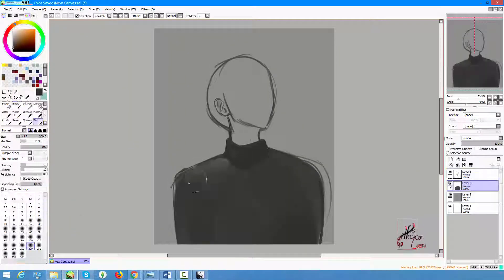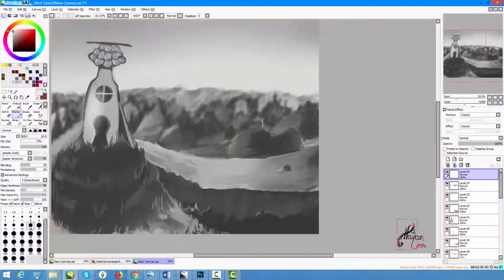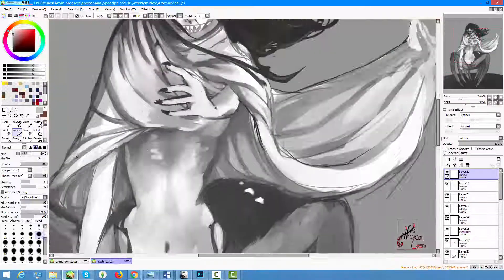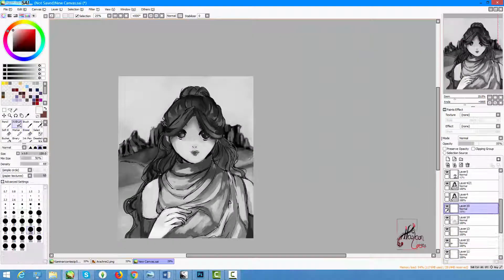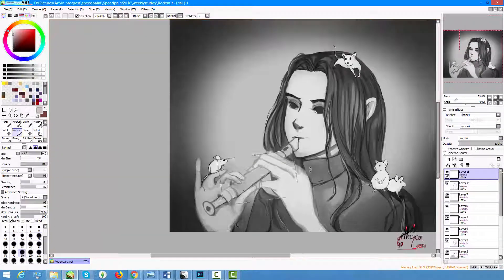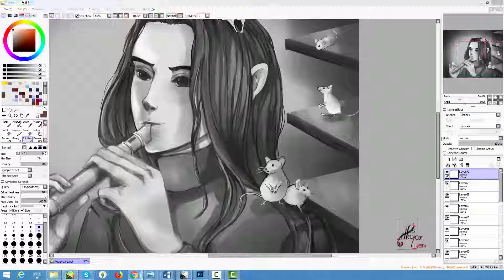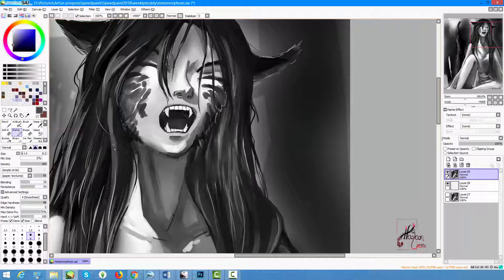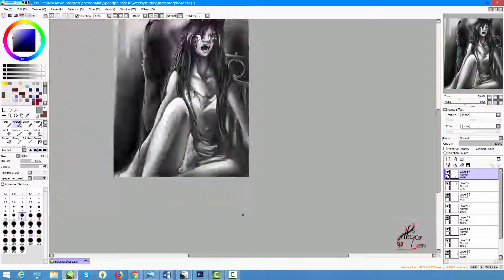DA-Speedpaint Weekly Speeds [With my dulcet tones!]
A compilations of speedpaints that I created for the DA-Speedpaint group on Deviantart. This was loads of fun! I had fun painting in black and white, it's been awhile since I worked in gray-scale.

I narrated a bit in the background, figured I'd have some fun! :D If you want to see the finished drawings check out my deviantart!